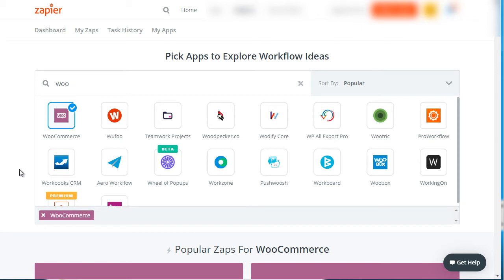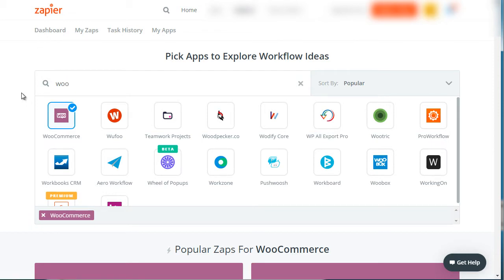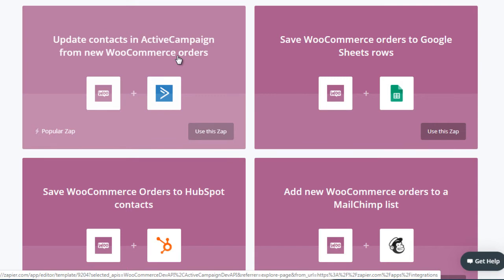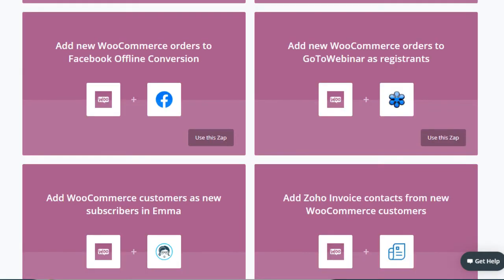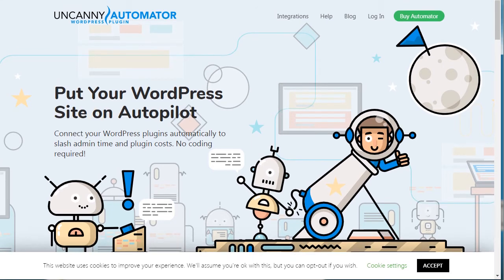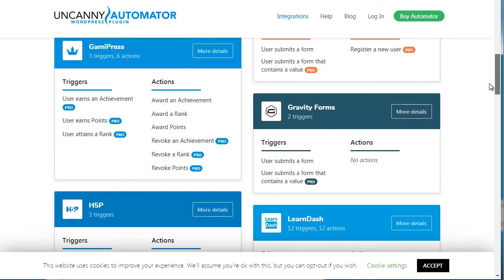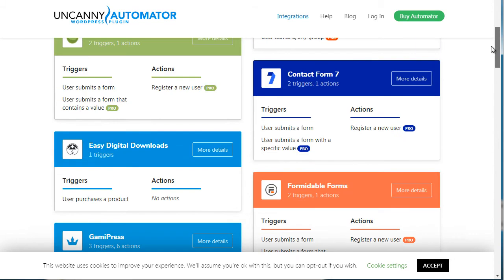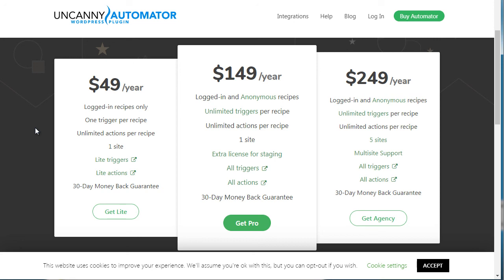Part 8 - How To Automation - Ecommerce With WooCommerce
Do you want a free account for a year

Of course
Sign in for free a whole year
Link:

e-Books Free PLR:
resell rights weekly

Build a Funnel on ClickFunnels Video Course
Build a Funnel on ClickFunnels E-Book
$1000 in one week on eBay
The Ethical Way To Make Money With Facebook